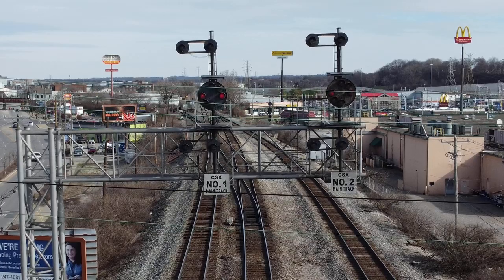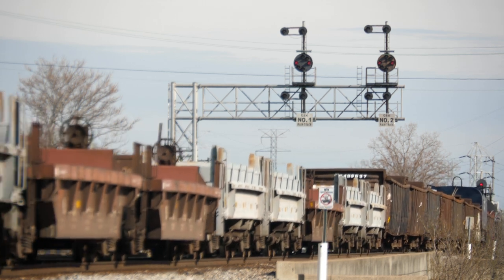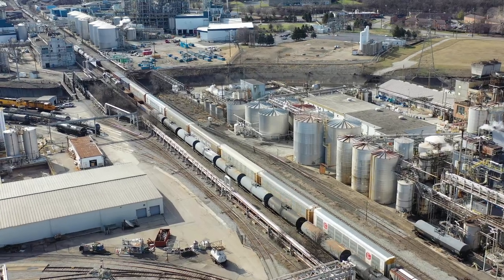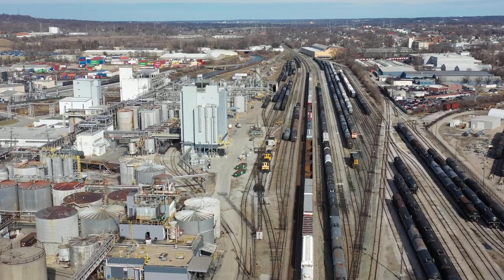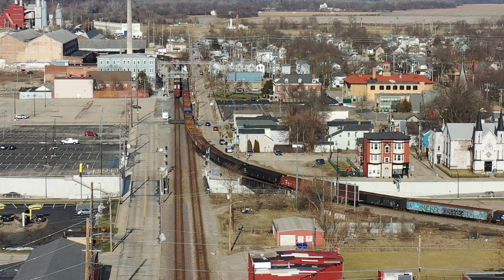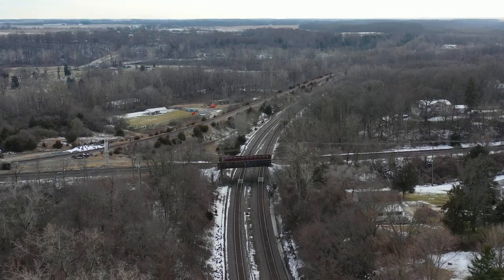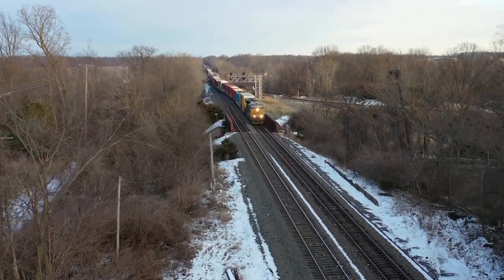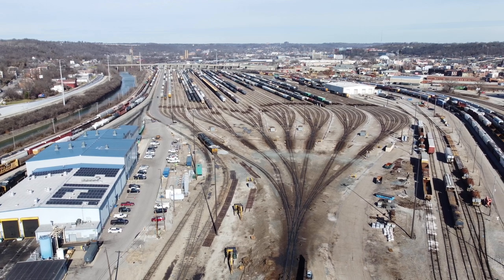Chasing CSX: Several stops along the former B&O Toledo Line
This is a recent trip I took to check out some new railfan spots along the CSX Toledo Subdivision.
We start at Winton Place, then head to Ivorydale and watch as our train passes a local.
It's then onto Hamilton where we see the new location for the old depot buildings.
We race to beat our train to Troy, Ohio and then onto Sidney, where we are treated to a westbound going over the Big Four Railroad bridge over the Great Miami River.